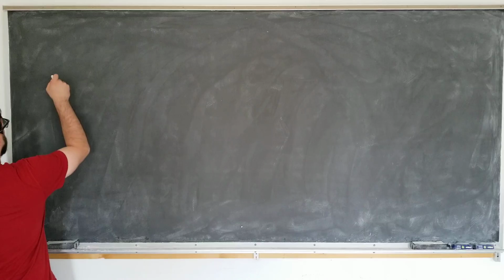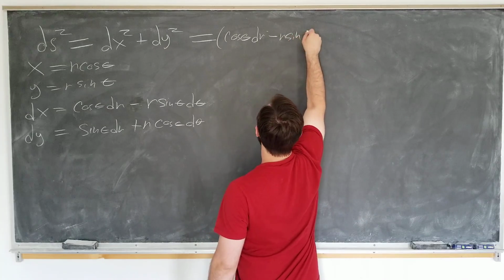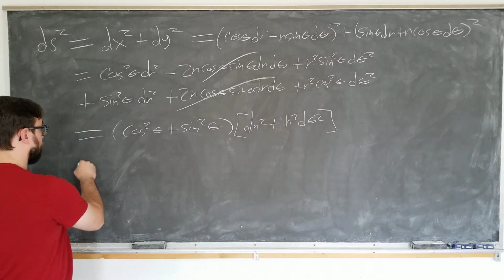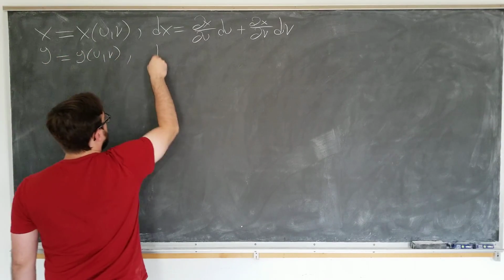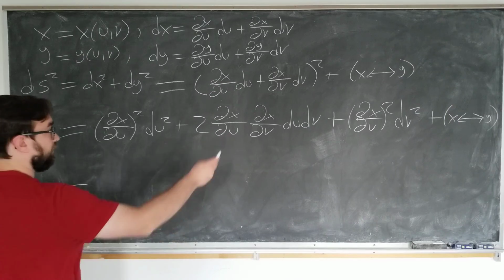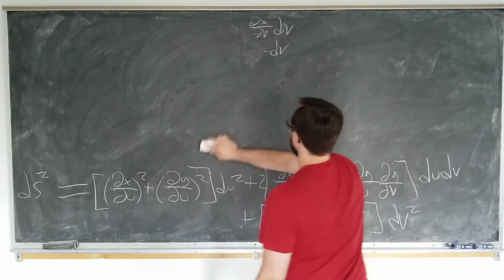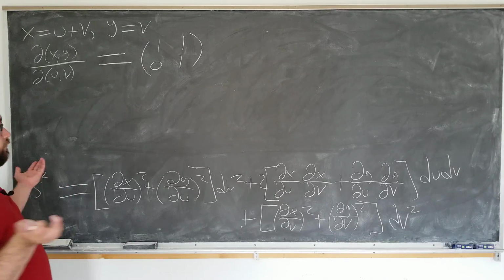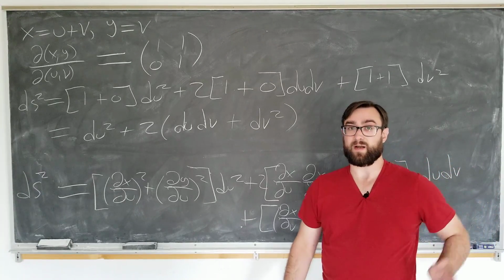Equivalent descriptions of flat space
I consider the line element for Euclidian space in Cartesian coordinates, make a coordinate transformation to polar coordinates, and finally write out the general two variable transformation. I remark that you can't tell if a space is flat just by looking at the metric.